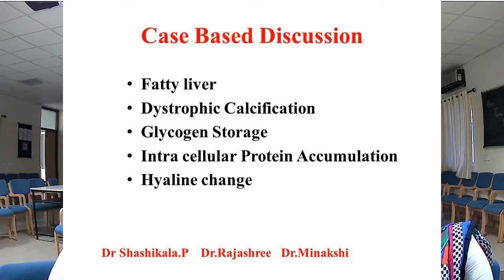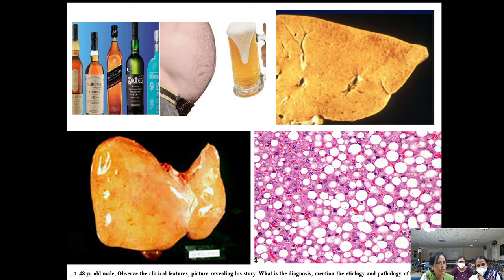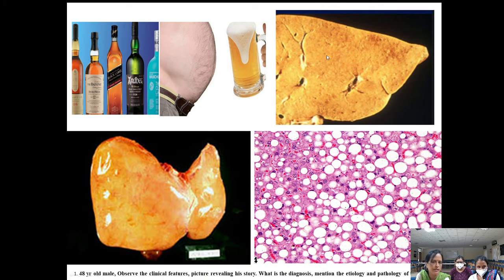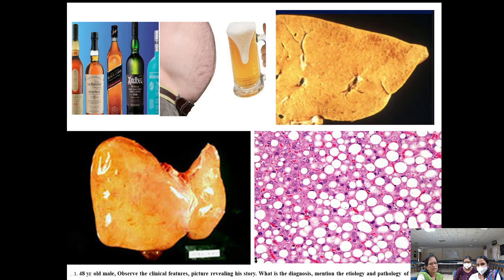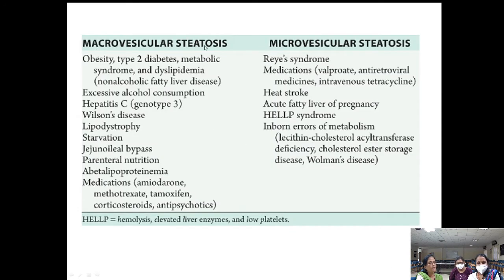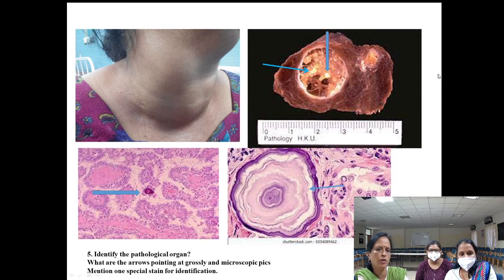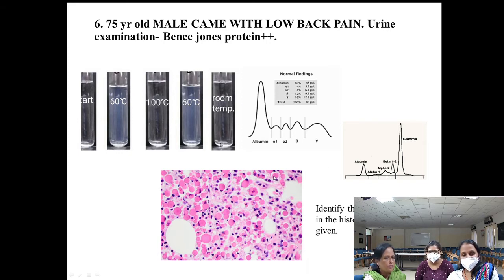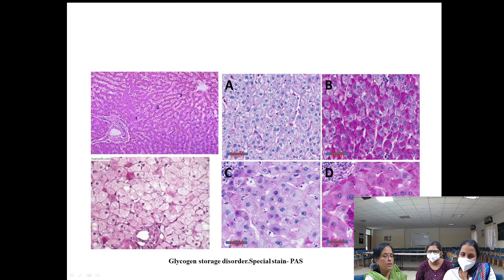PA 2.5 Fatty change,Calcification,Hyaline change#Intracellular protein & Glycogen Accumulation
MBBS II Phase , CBME Curriculum
Competency 2.5  degeneration-
Specimen -Fatty liver
Slides -Fatty live,Dystrophic calcification,Hyaline degeneration.

OSPE  / Case based Discussion
Department of Pathology
SSIMSRC, Davangere

Dr Shashikala.P, Dr Rajashree Dr.Minakshi Ninale